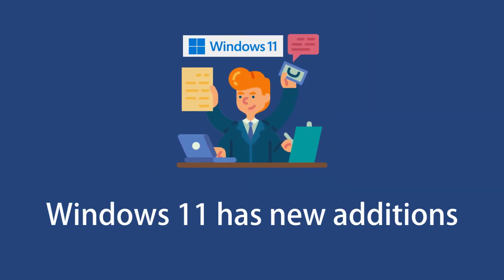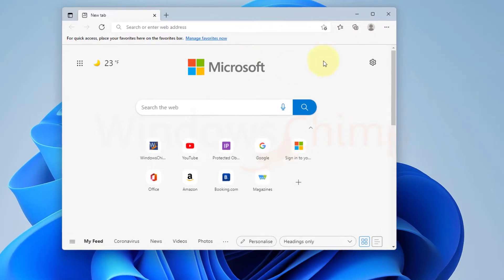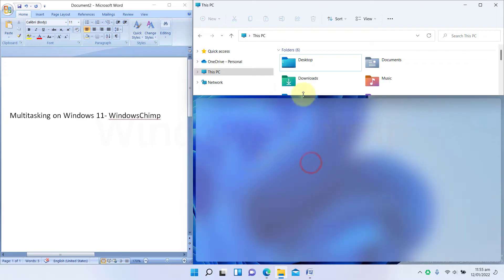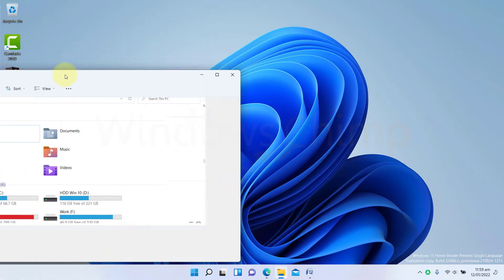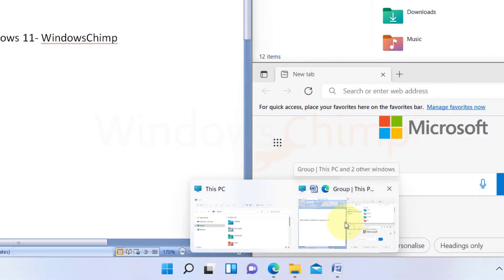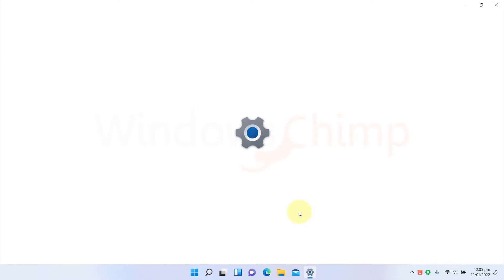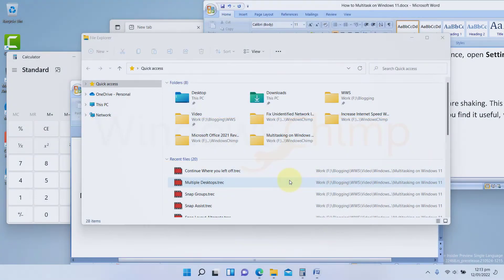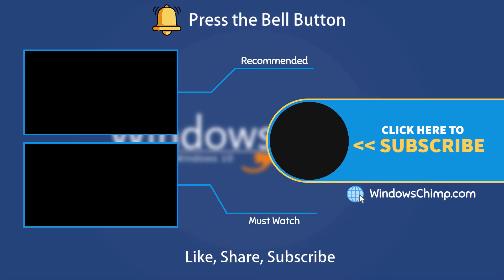Guide to Multitask on Windows 11 | Multitasking Tools Windows 11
Guide to Multitask on Windows 11. The Multitasking Features of Windows 11. Windows 11 has new additions to increase multitasking. In this video, you will see how to multitask on Windows 11 effectively. You will also know how to use snap layout, snap assist, snap groups on Windows 11.

00:00 Intro
00:16 How to Use Snap Layout?
01:41 How to Use Snap Assist?
02:22 What is Snap Groups?
02:52 How to Use Multiple Desktops?
03:32 Continue where you left off
03:58 Enable Title Bar Window Shake